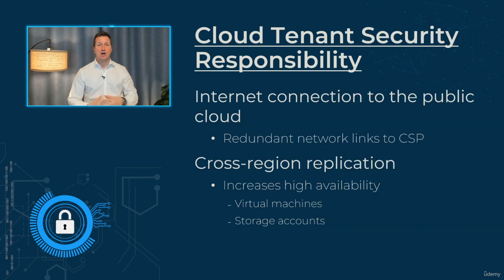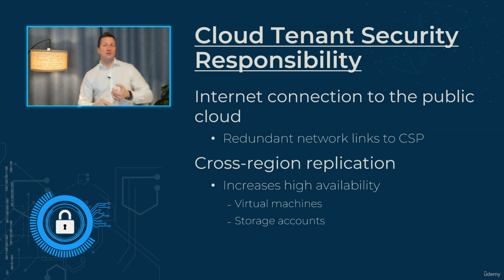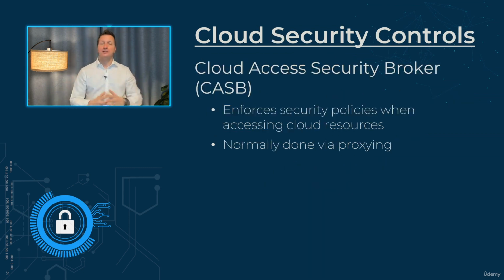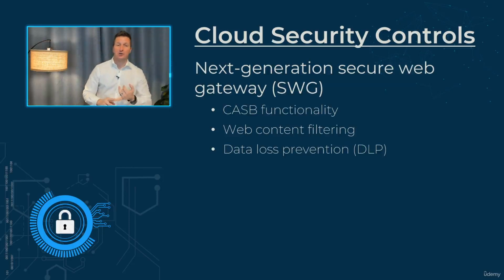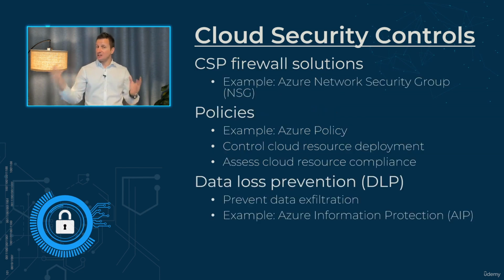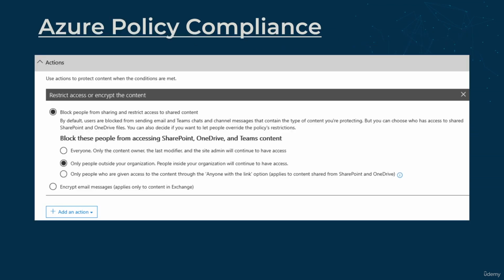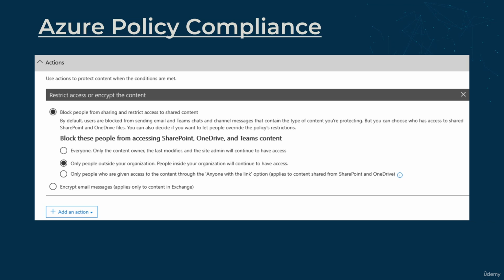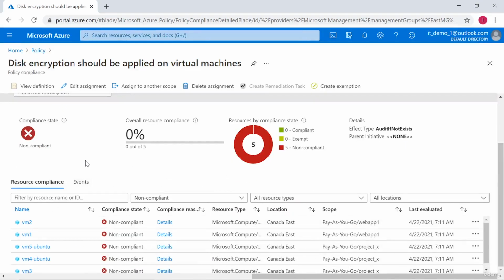124 Securing the Cloud